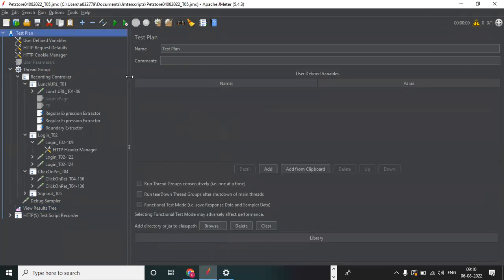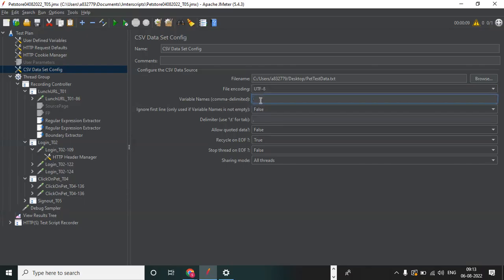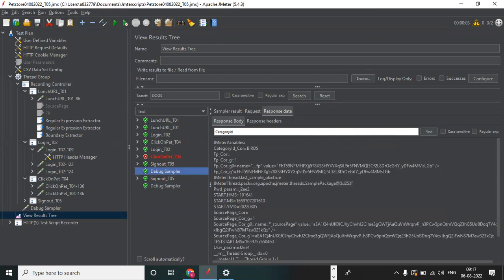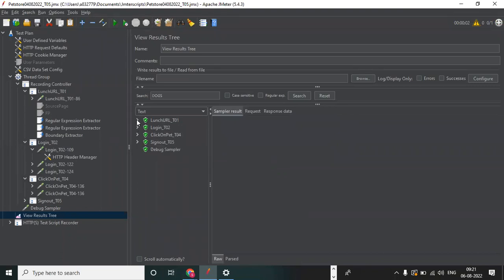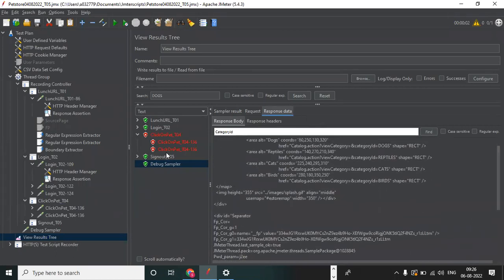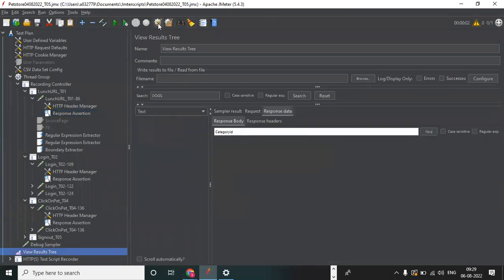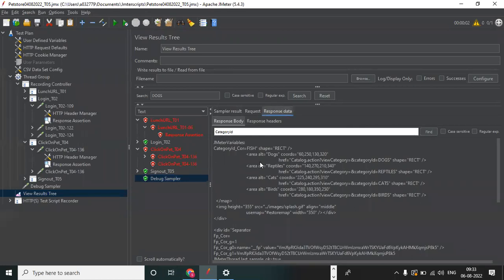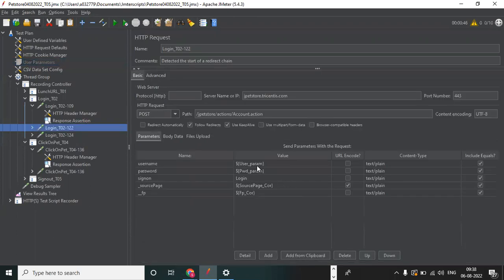Parameterization and Assertions (JMeter)